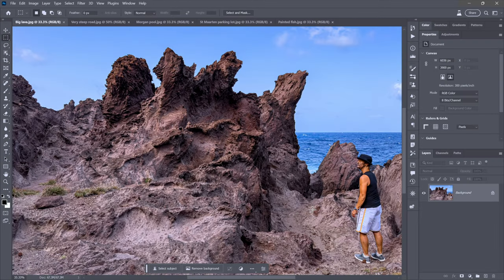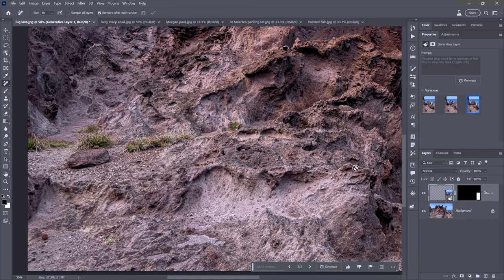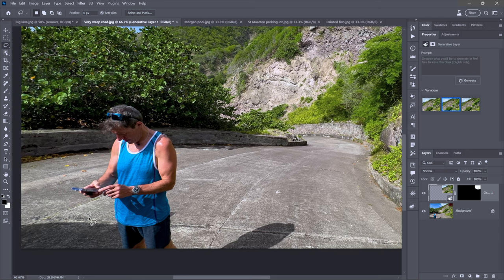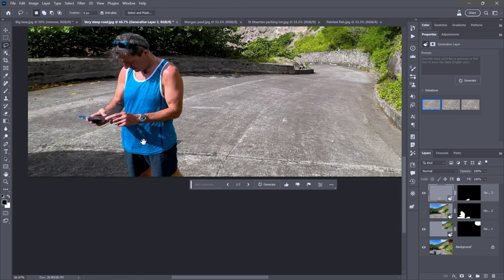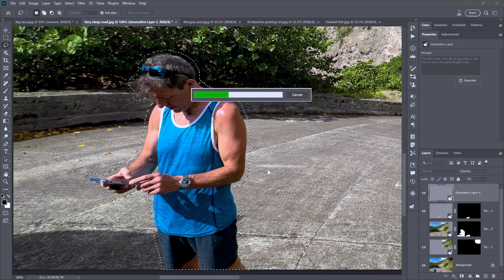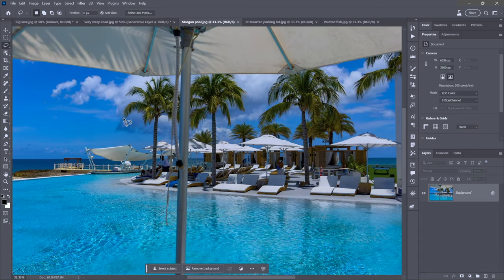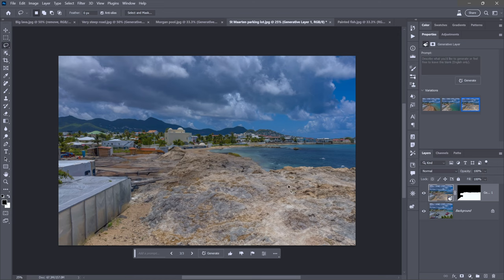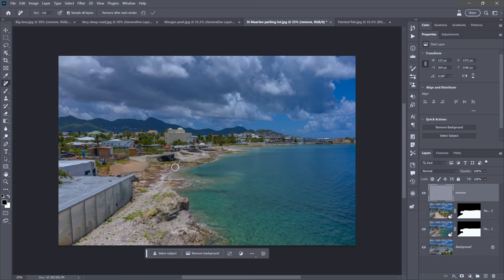The A.I. Cheater’s Approach to Flawless Photography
Wouldn’t it be great if you could take any photograph, no matter how flawed, and make it flawless? Well now you can. Using AI. In Photoshop.

[CHAPTERS]
00:00 Photoshop Invents Imagery
00:12 Removing a Photo Bomber
02:03 When to Use the Remove Tool
03:43 Is That Your Finger in the Shot?
05:08 Removing a Guy and His Shadow
05:56 Confronting Low-Resolution Results
06:52 Achieving Better Resolution Results
07:55 Selecting with the Object Selection Tool
09:40 Precision Is Not Always Your Friend
11:22 Oh, It Gets So Much Better!
12:23 A Very Useful Lasso Selection Trick
14:27 This I Think Is a Real Gem
16:53 My Urban Clean-Up Project
17:08 Remove Tool Ruminations
18:12 “Whiting Out” Details
19:35 Rough Selections Are Your Friends
21:02 The Miracle of Mutant Fish
21:56 Thank You So Much for Watching